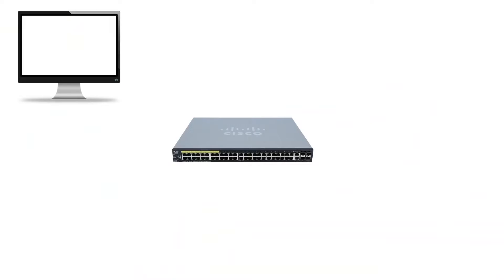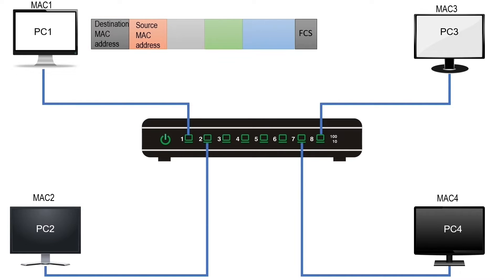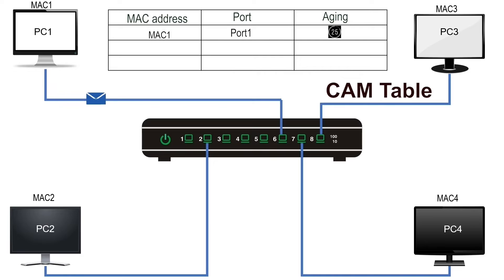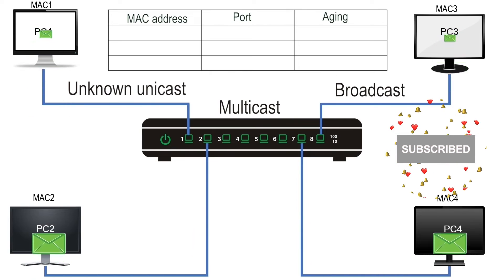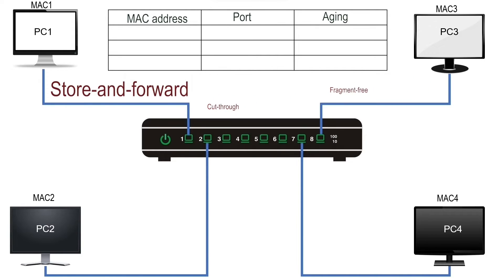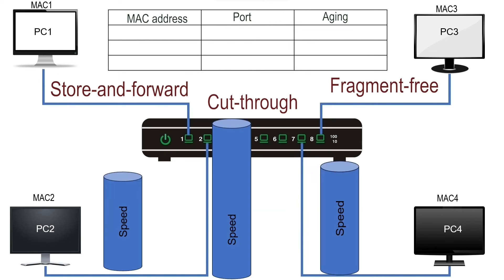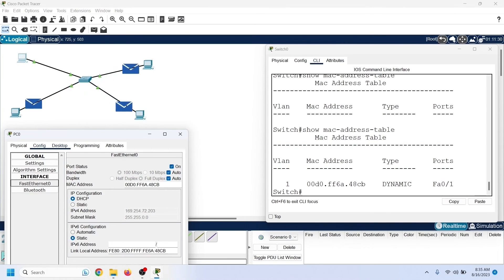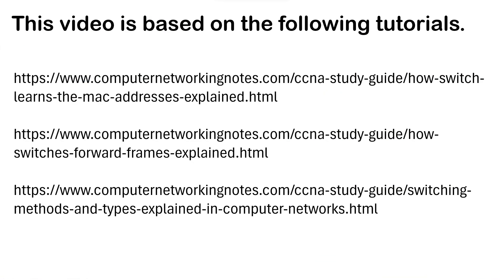Store and forward, Cut Through, and Fragment Free Switching Methods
What is the store-and-forward approach?
What is an example of store-and-forward?
What is the store-and-forward concept in packet switching?
What is store-and-forward switching also known as?
Difference Between Store‑and‑Forward Switching and cut-through
What is Store and Forward?
Store and Forward Packet Switching
How the store-and-forward feature works
What is the difference between store and forward, and cut and through switching methods
store and forward principle is used in which of the
What is a store and forward routing?
Cut Through & Store and Forward Switching
Packet switching, Packet switched network, Switching technology
Ethernet: Switch Forwarding Process
Switches:  Cut-through, Store-and-forward, Fragment-free, switching
How a Switch Forwards and Builds the MAC Address Table
Intro to Switches
How Switches Forward Frames
Switching Techniques in Computer Networks
What is Cut-through Switching?
What does a cut-through switch do?
What are two examples of cut-through switching methods?
What is cut-through routing?
Why is cut-through switching fast?
What is a fragment-free switch?
What is fragment-free in networking?
What is the difference between fast-forward and fragment-free switching?
Methods of Switching, Store and Forward, Cut-through, and fragment free
Switching modes: Store-and-Forward vs Cut-Through
Layer 2 Switching Methods, How a LAN Switch Works
Cut-through switching
Frame forwarding methods on Switches